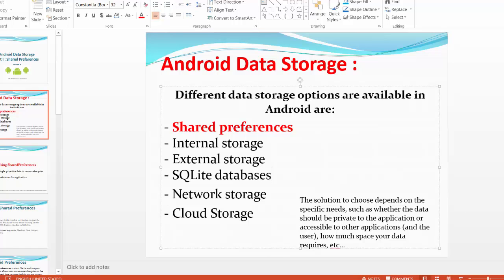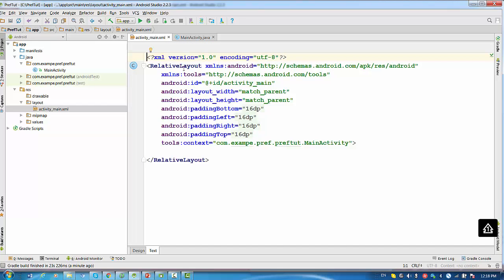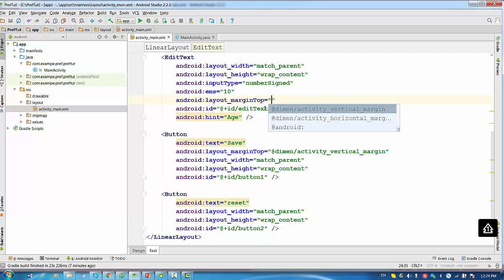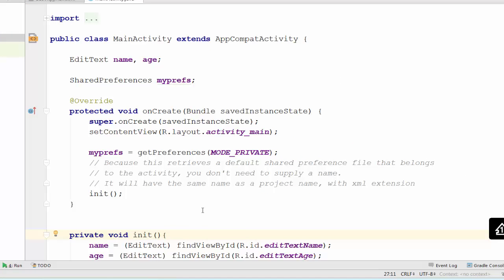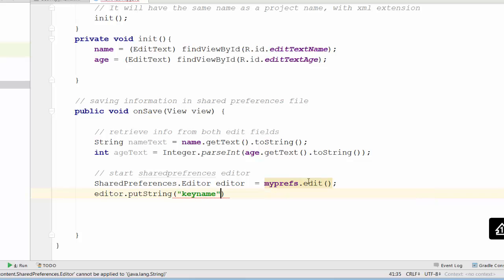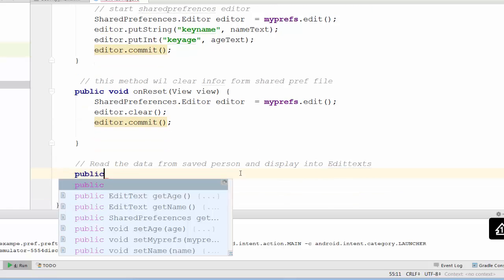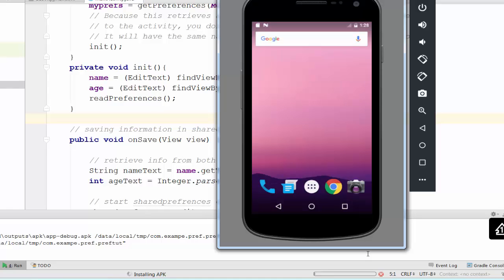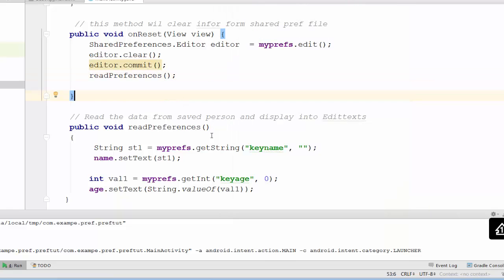Lesson 15_1 Android - How to save in Shared Preferences ?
Shared Preferences - the simplest way to save data for Android

In this lesson, we begin the study how to save data in Android applications. We start with SharedPreferences -  permanent storage on the Android platform used by applications to store information in name-value pair.

How to save in file using SharedPreferences?
Example from the scratch.